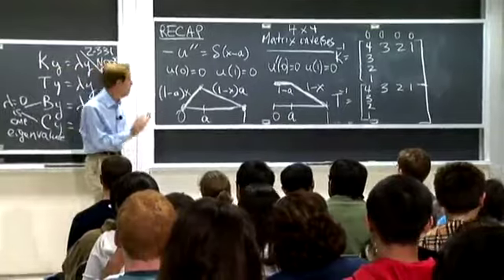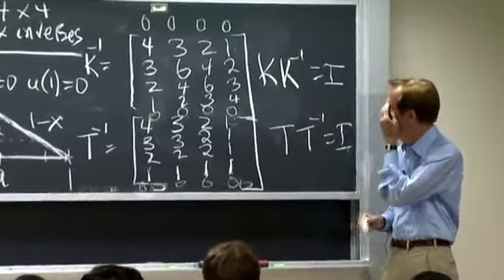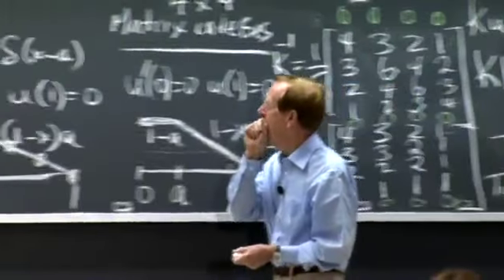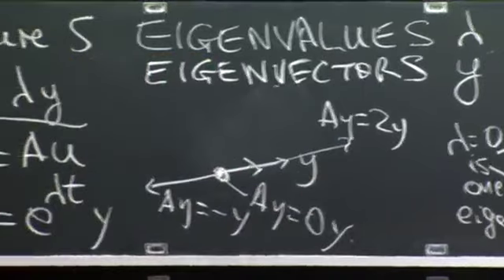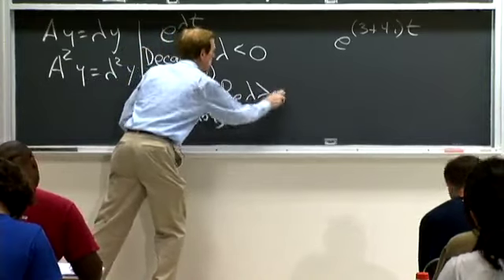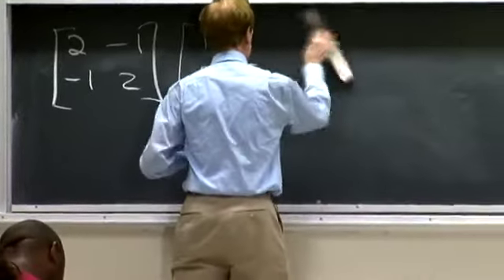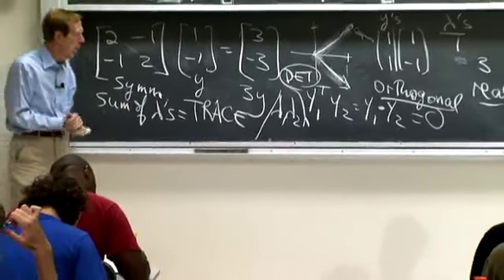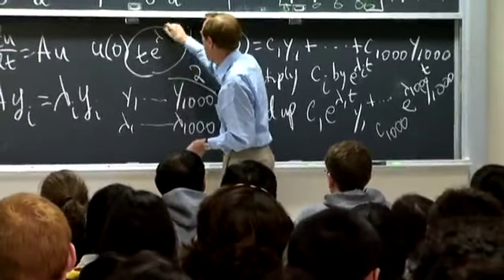Computational Science and Engineering I - MIT - Lec 05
Lecture 05: Eigenvalues (Part 1)

Instructor: Prof. Gilbert Strang